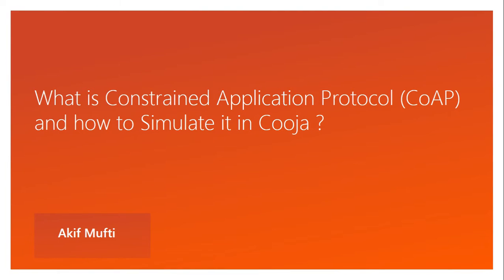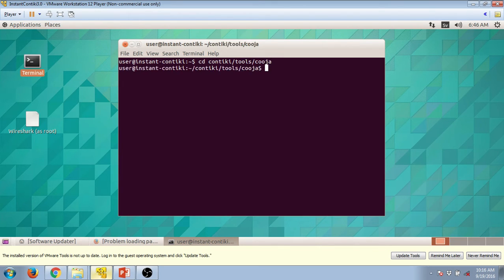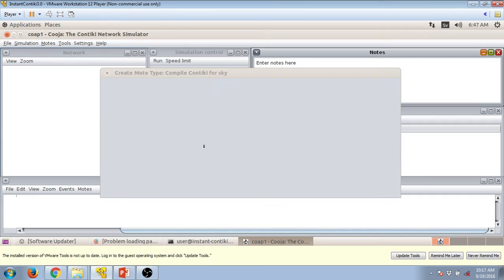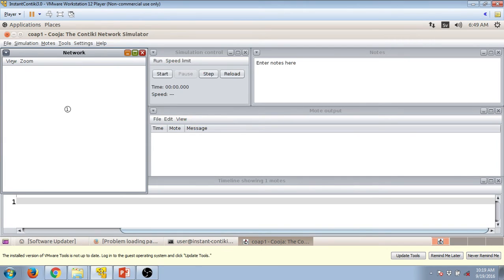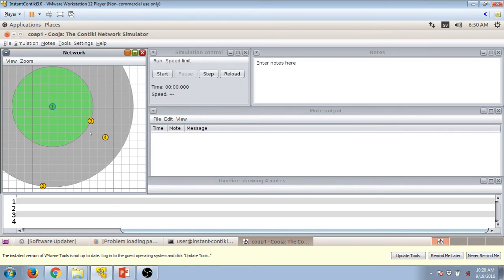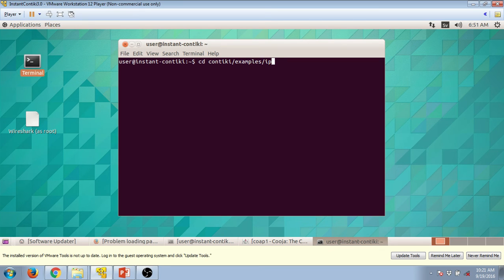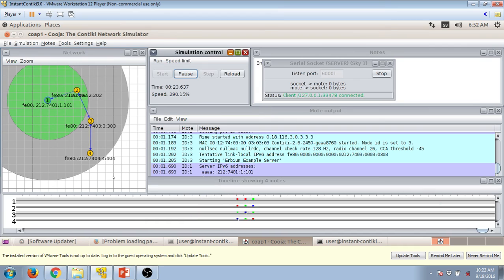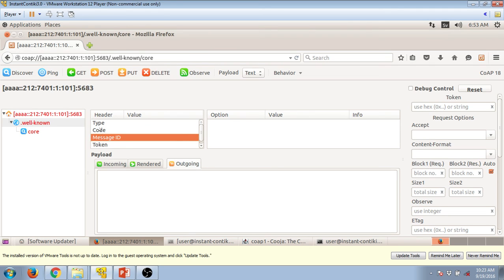Constrained Application Protocol (CoAP )- Cooja Simulations- Part 2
Small devices are unable to communicate with constrained resources. In addition to that  Internet of things (IOT) has to take care of heterogeneity. As billions of different sensors, computers , and other communication elements need to be connected together, which may work on different protocols.  Therefore, to  tackle this problem Internet Engineering Task Force (IETF) has developed Constrained Application Protocol (CoAP).  It is one of the largest application protocols meant for IOT.